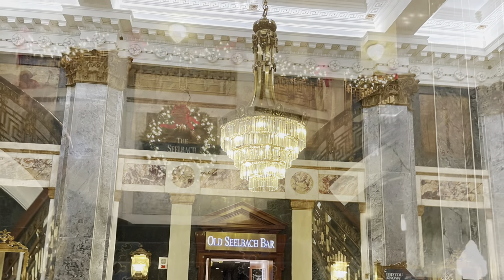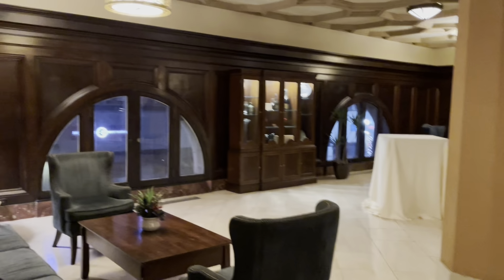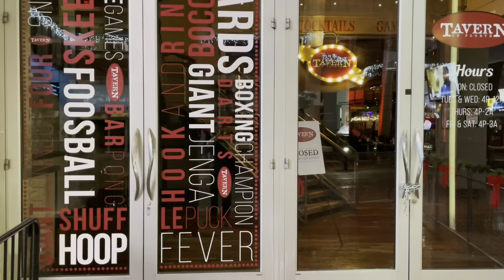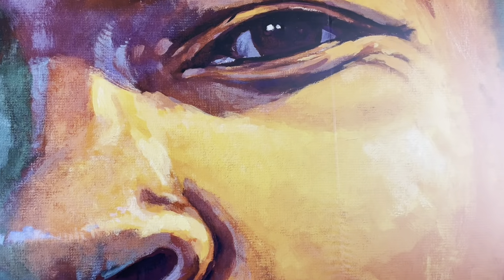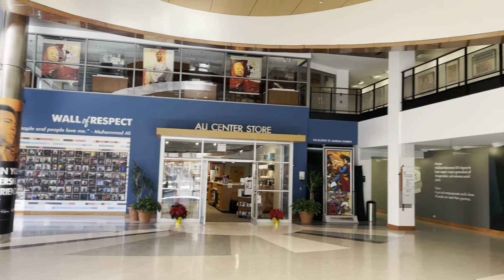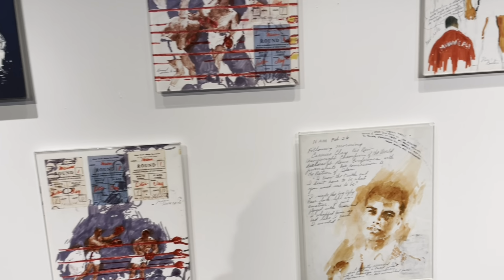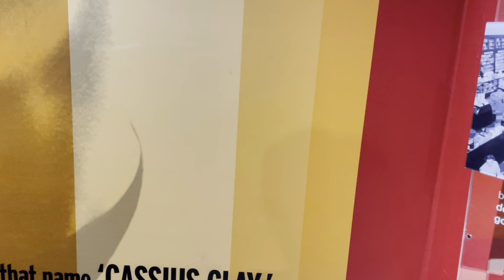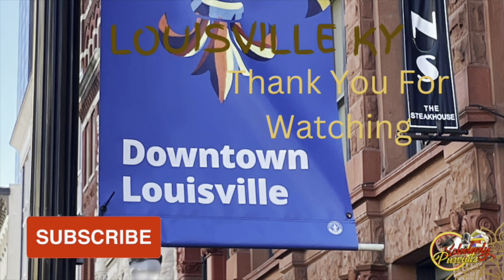24 Hours in Louisville Kentucky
A visit to Louisville is a must. From the spectacular bridges that are lit up at night to the great food. The 21c Museum is really interesting and of course the Muhammad Ali Museum is a must see as well. We ate at Kaelin's for dinner and had ice cream at Louisville Cream for dessert. Louisville travel Muhammad Ali. Psalm 23